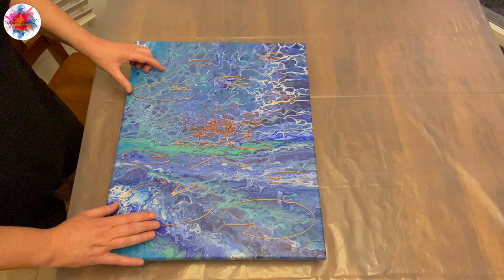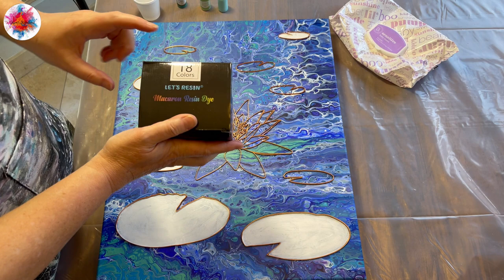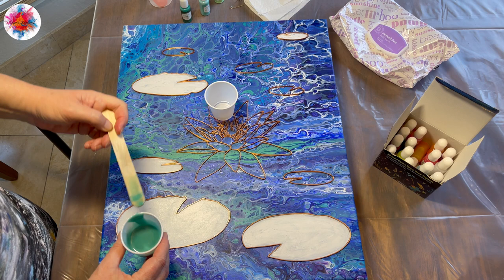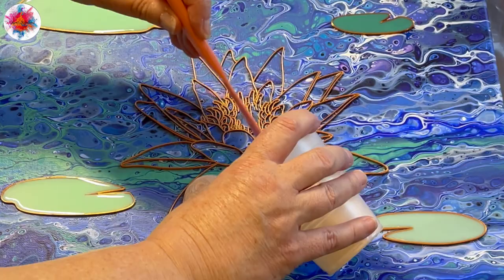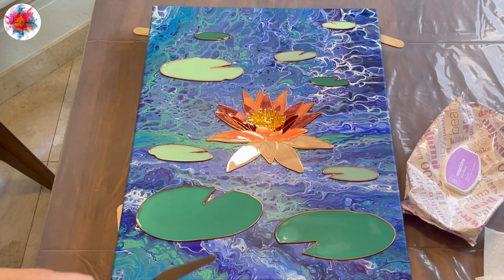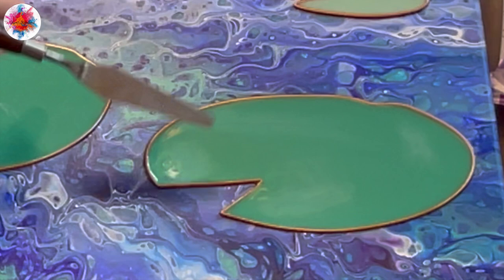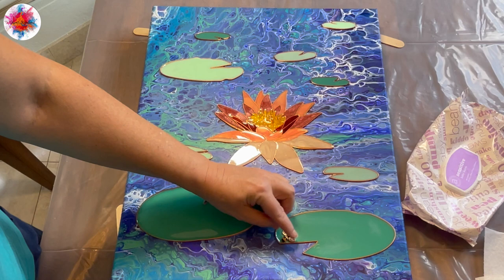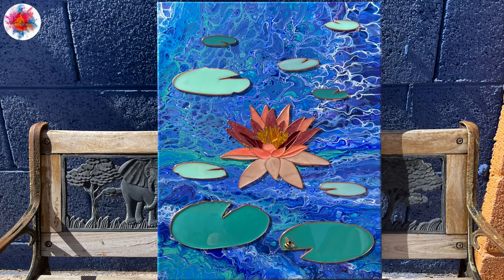# 111 Lily Pond - taking meh to WOW 🤩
I kept the original painting “Ripples on a Pond” for ages. The painting has beautiful colors, cells and movement just like the title name suggests. However, it needed something. So I waited and waited for inspration to hit. I absolutely LOVE this piece now. I hope that this inspires YOU to save some of the pieces you thing are "just ok” and wait for your own ispiration to hit.

I used resin opaque resin tints from Lets Resin and I also used TLP, This Little Piggy 🐷 in: Whitehaven, Ballet Slipper, Submarine, Mango, and Grenache

This helps me grow my channel.  It doesn’t cost you a dime and the next time I upload a video, YouTube will alert you. It’s a great way to show your support.